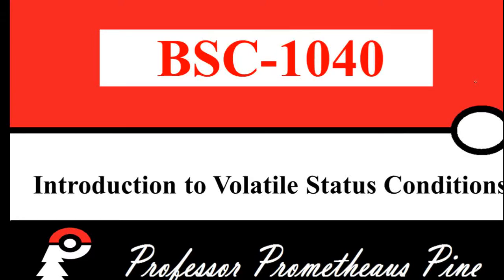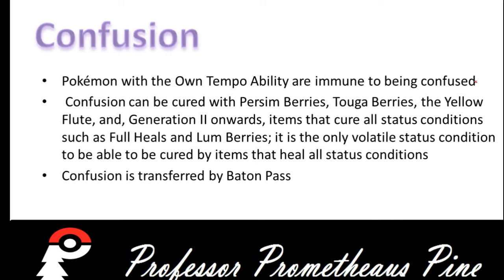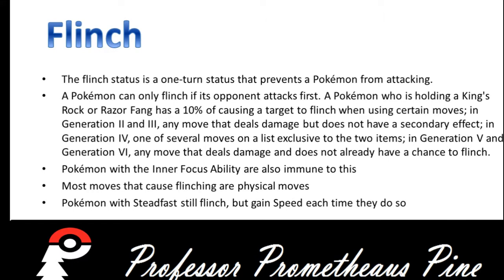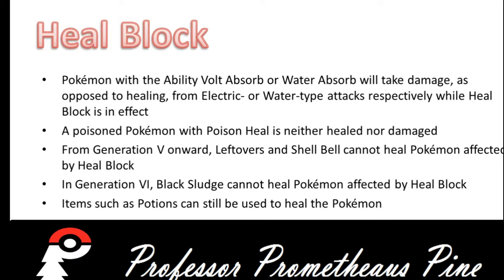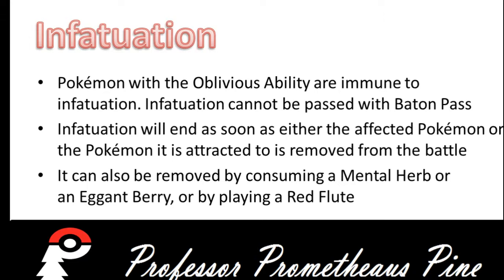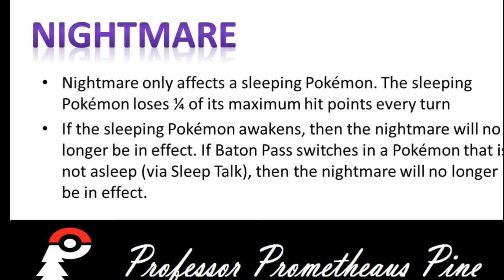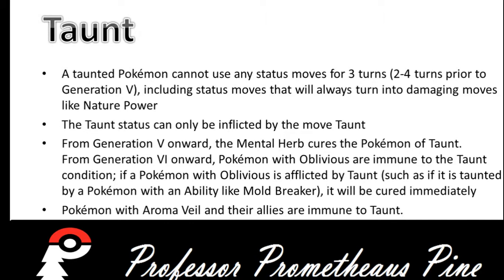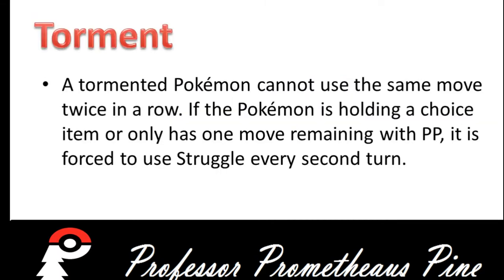Introduction to Volatile Status Conditions | BSC 1040 | Pokemon Trainer School | Professor Pine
Hey Pokemon trainers! During today's class I'm going to teach you all about volatile status conditions.

Prerequisites for this lecture: None